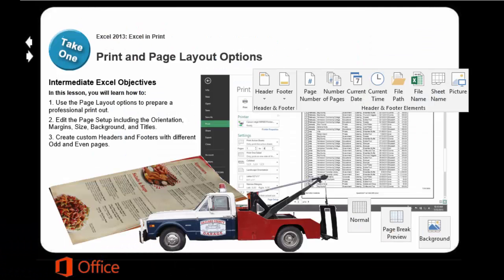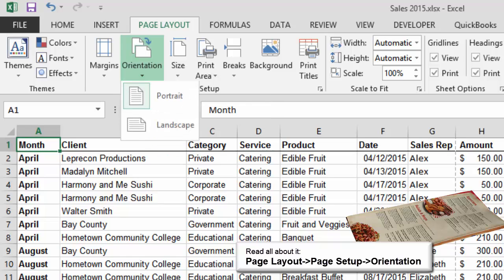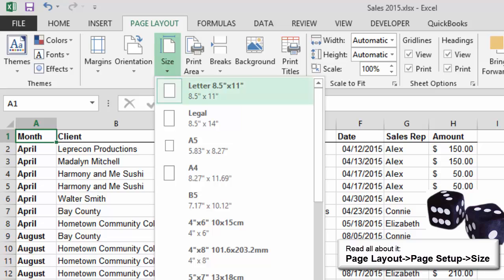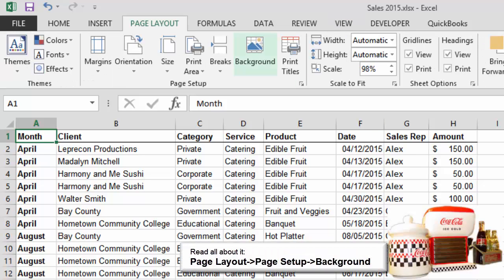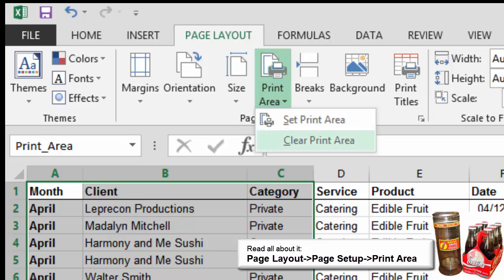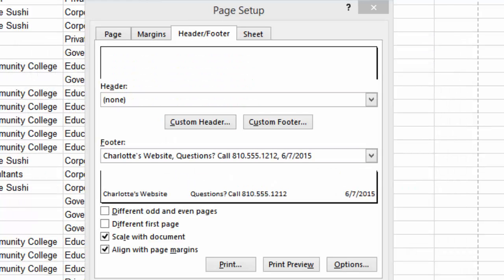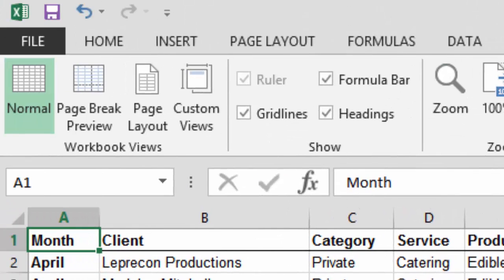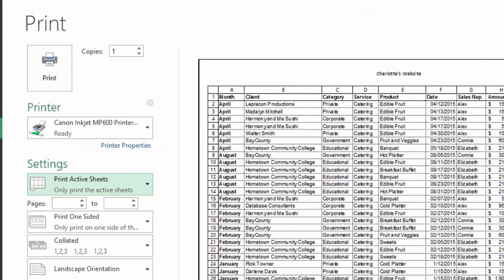Microsoft Excel 2013 Intermediate: In Print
A sample project that investigates the options for Page Layout and Printing.

1. Use the Page Layout options to prepare a professional print out.
2. Edit the Page Setup including the Orientation, Margins, Size, Background, and Titles.
3. Create custom Headers and Footers with different Odd and Even pages

 Outstanding Certification Training: “I did it! I passed the PowerPoint exam! She said it was the highest score she has seen. I scored 967 (required: 700) and I got 100% on everything but Working with Visual Content which was 89%!” - Student